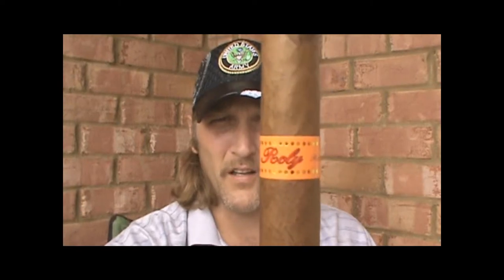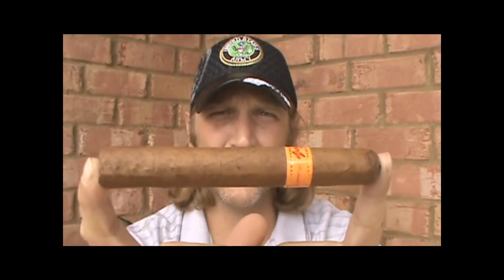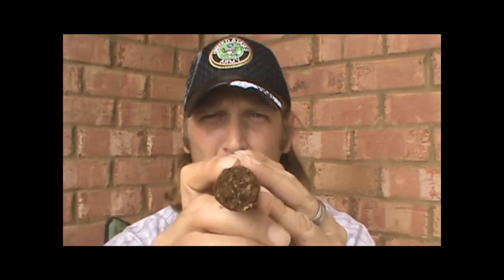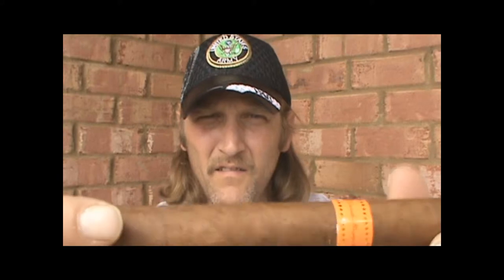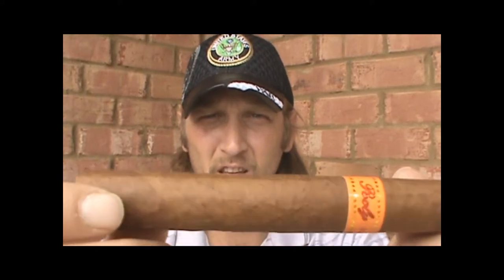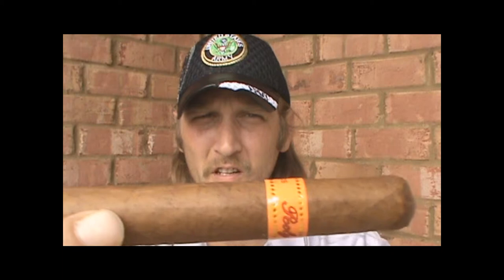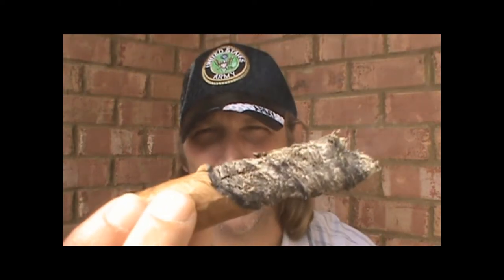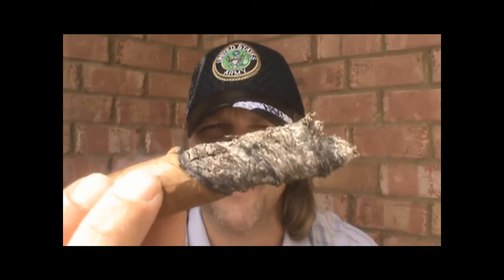Roly by Rolando Reyes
This medium bodied 6x52 stick is reviewed this week. See how it performs